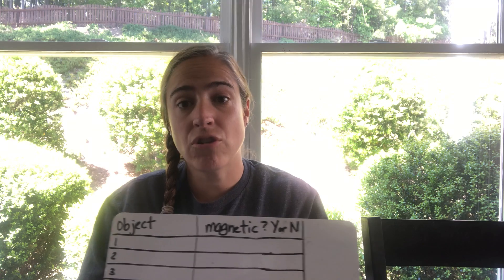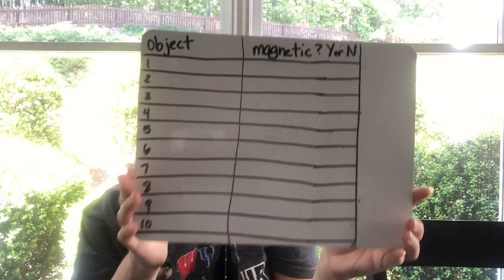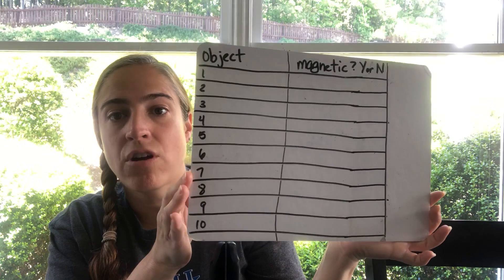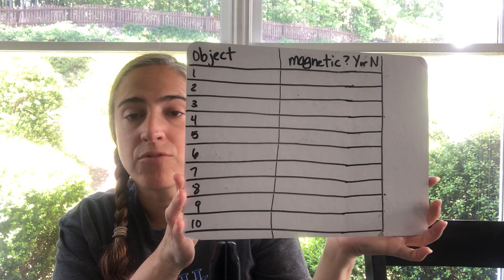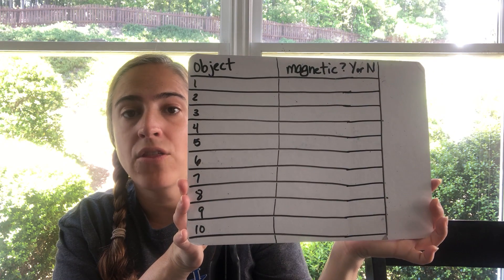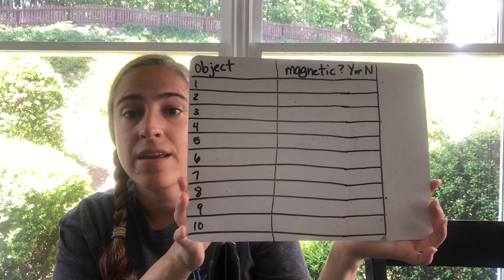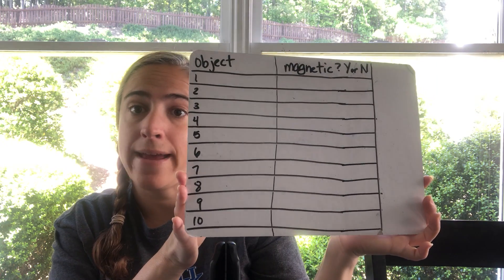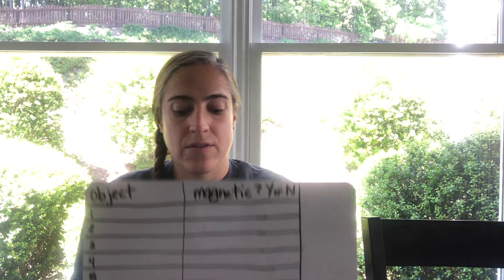Magnets Lesson 1- Part 2 of 3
This is the activity and recording your observations.